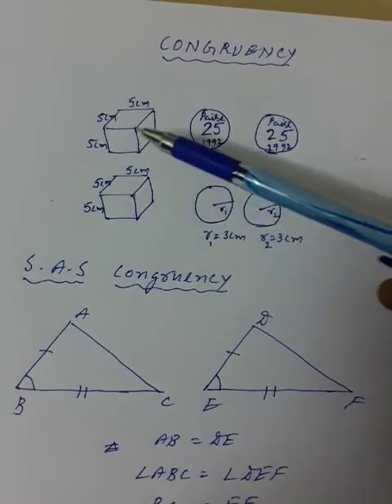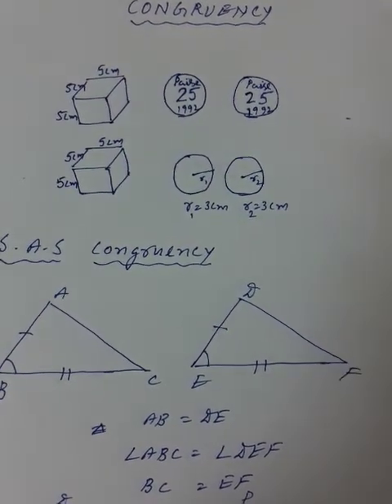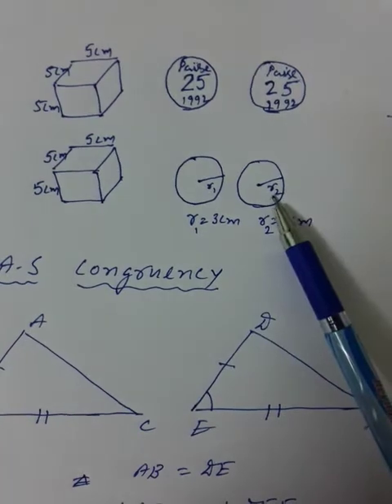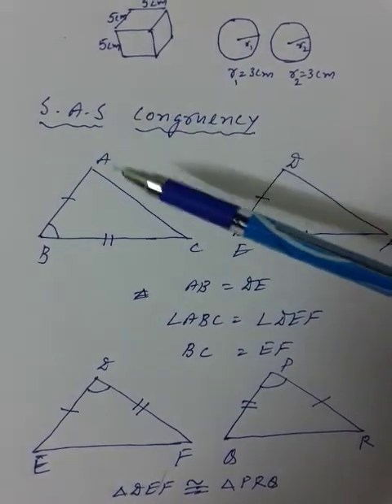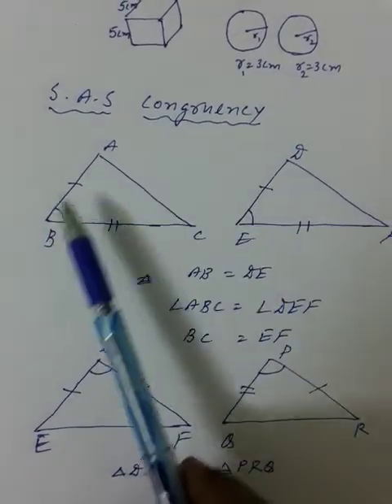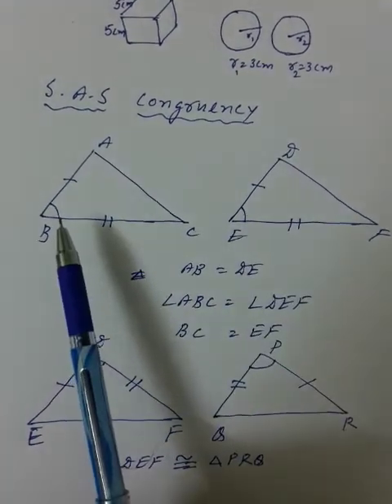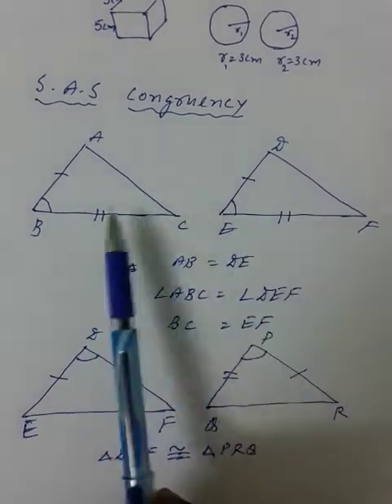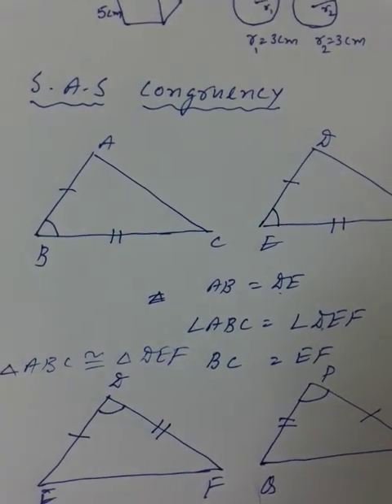8th class maths | congruence of triangles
congruency in triangles